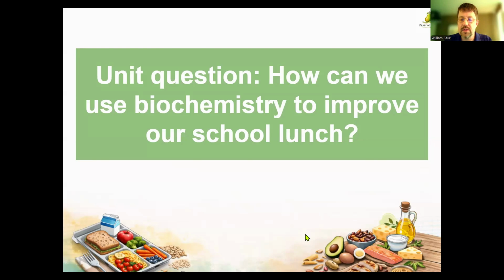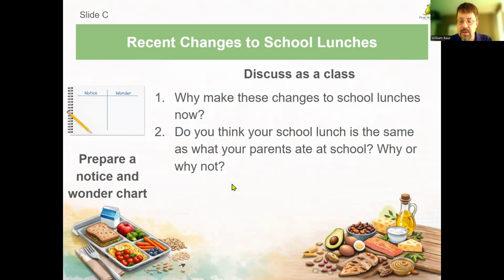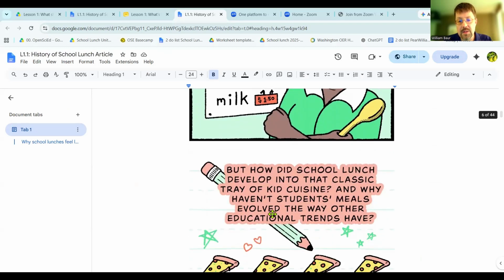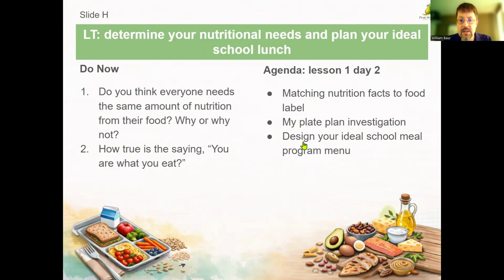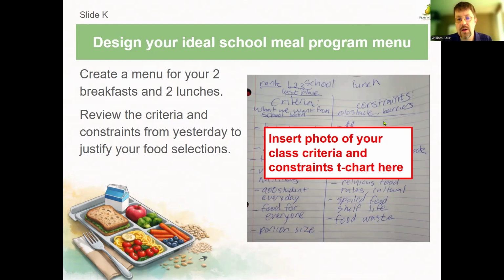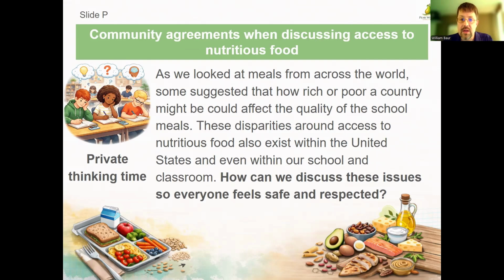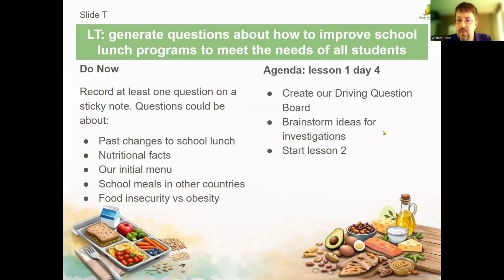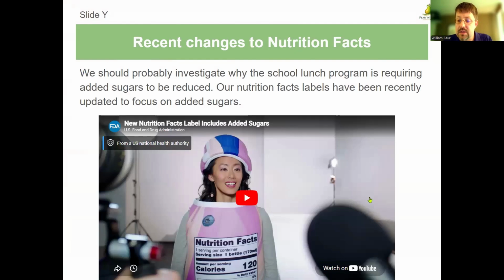Biochemistry of School Lunch Lesson 1